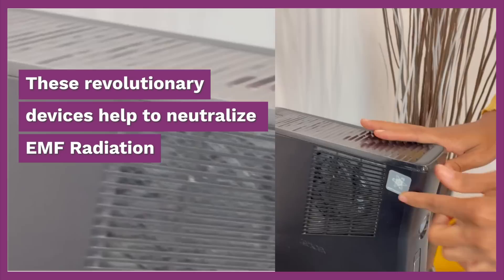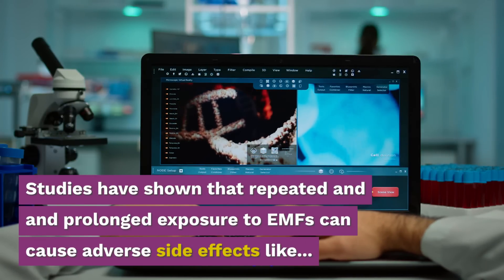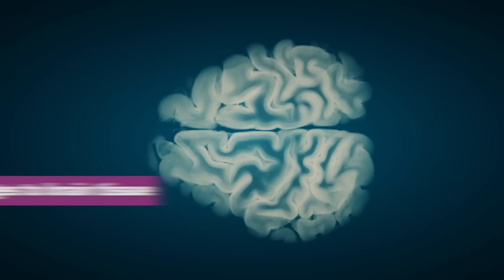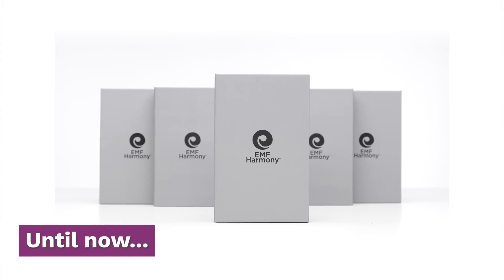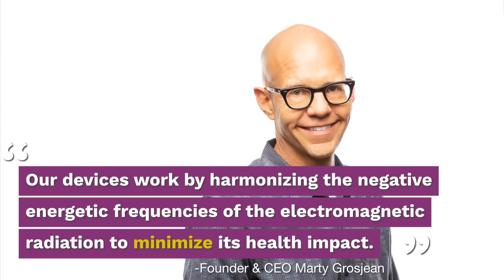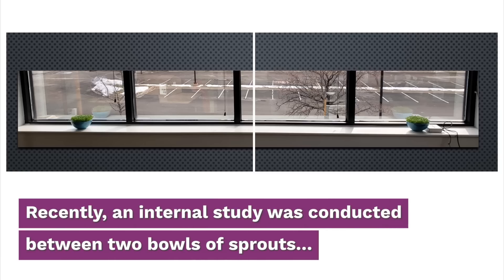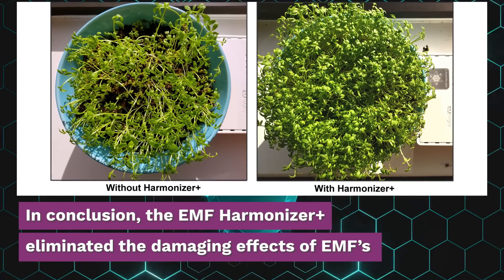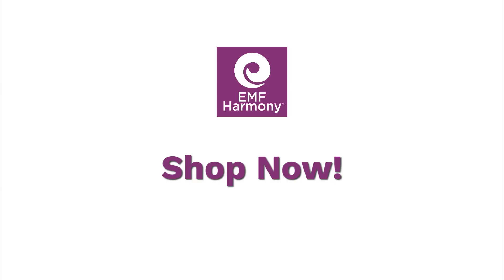EMF Harmony - EMF Protection Overview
EMF radiation exposure has been documented in countless research studies to have potentially detrimental effects to your health.

EMF Harmony offers a host of products to neutralize the negative effects of EMF's, including
devices for your cell phone, WiFi router, wireless devices, smartwatch, whole home (or office), car, and for your body when on the go (bracelets and pendant necklace).